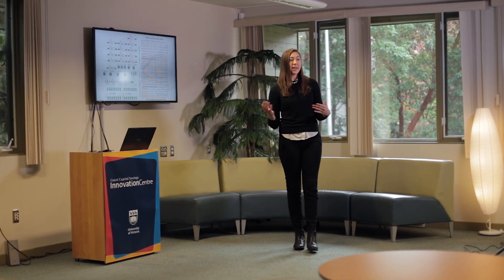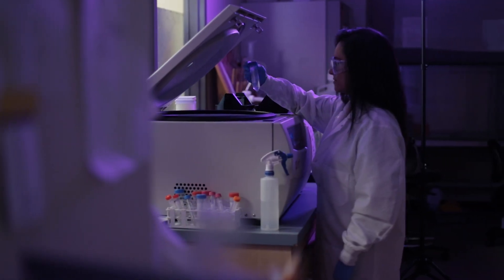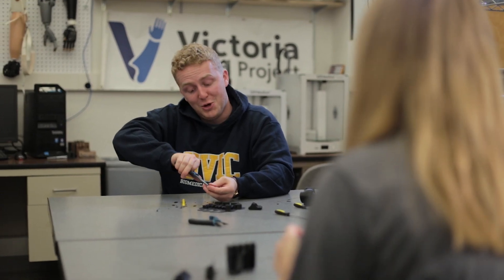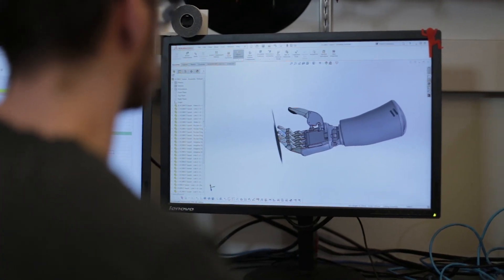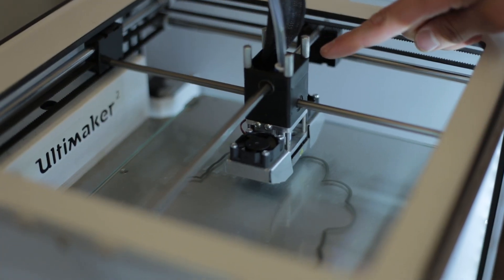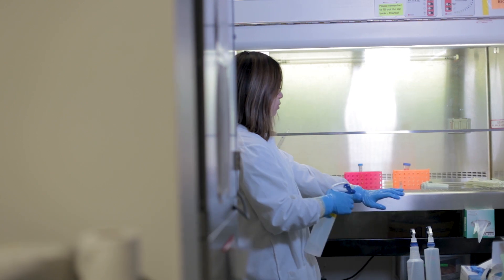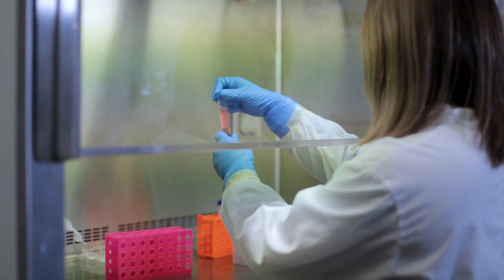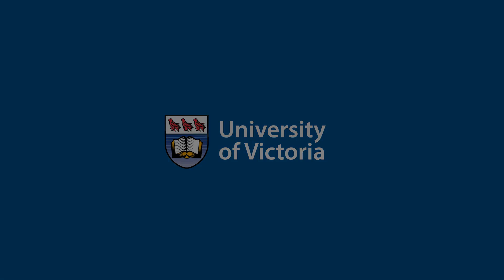Biomedical Engineering at UVic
Biomedical engineers design innovative healthcare technologies. At UVic, we're working on solutions from engineered tissues to 3D-printed prosthetics.